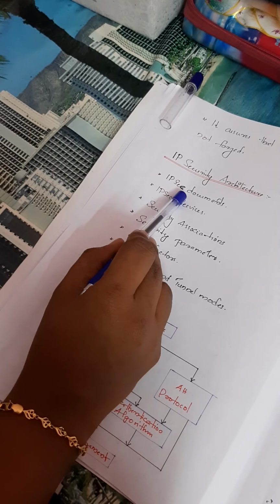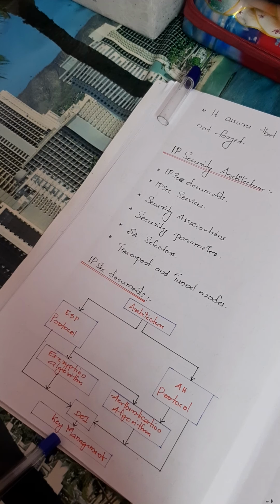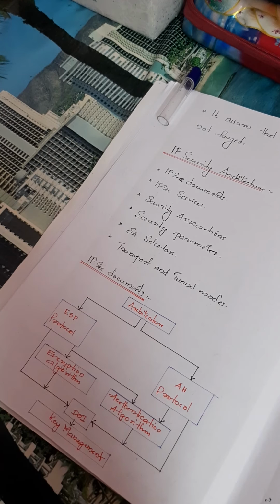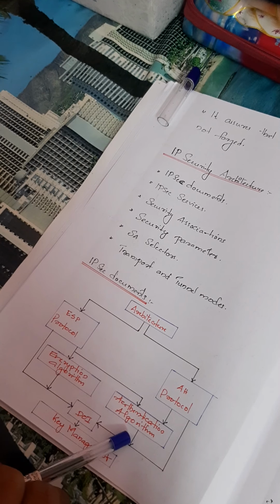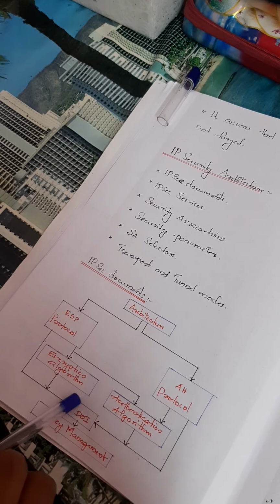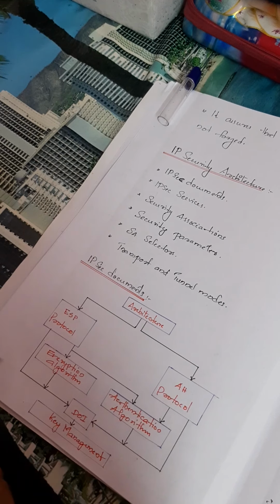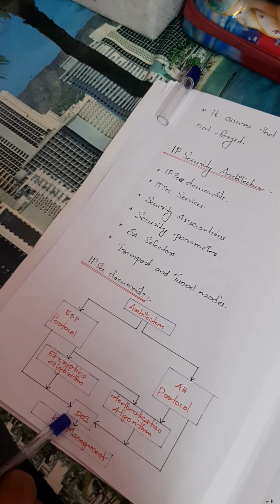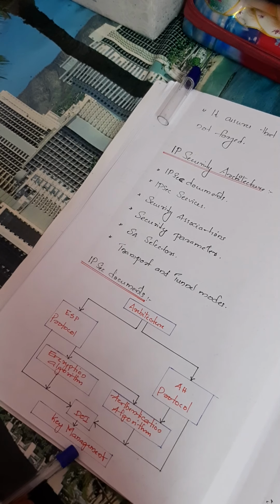7 May 2020